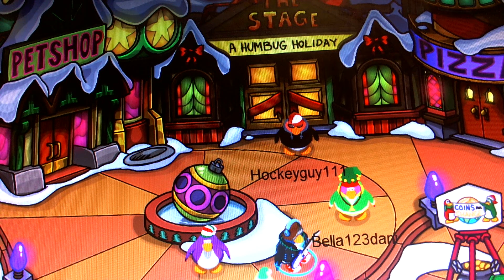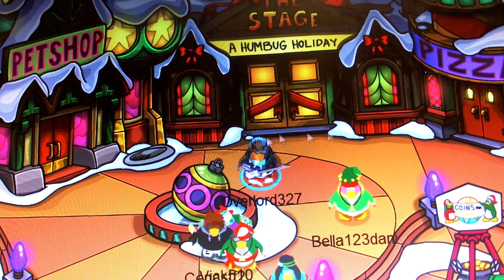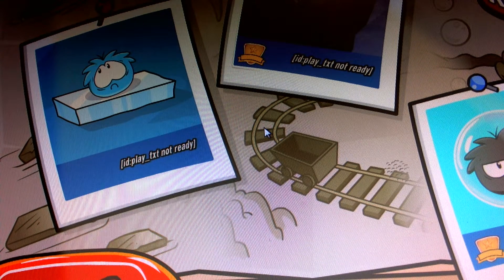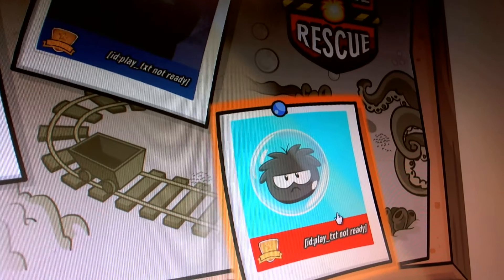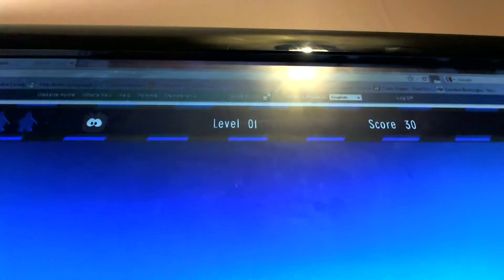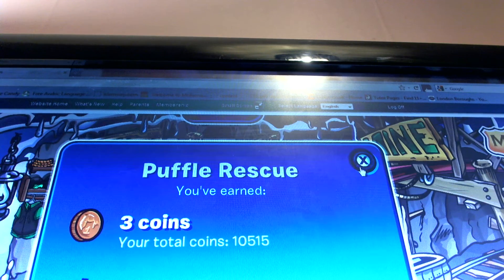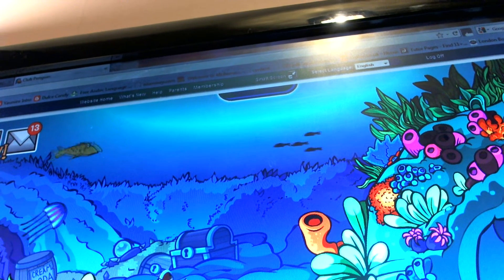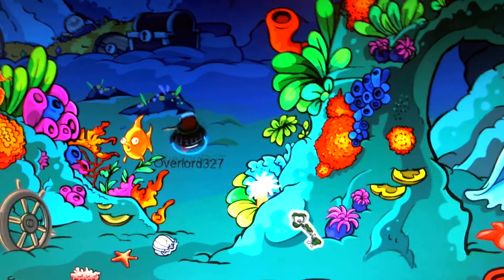Club Penguin - How to get Rockhopper under water key!!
very good must watch this vid!